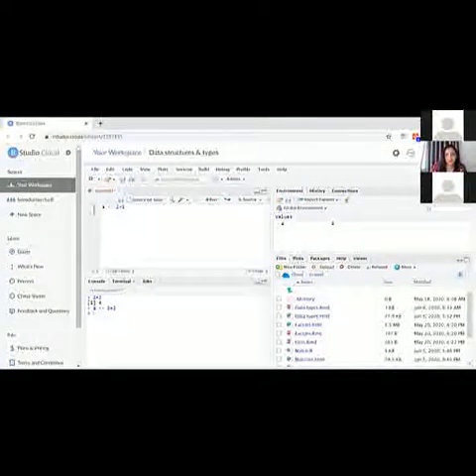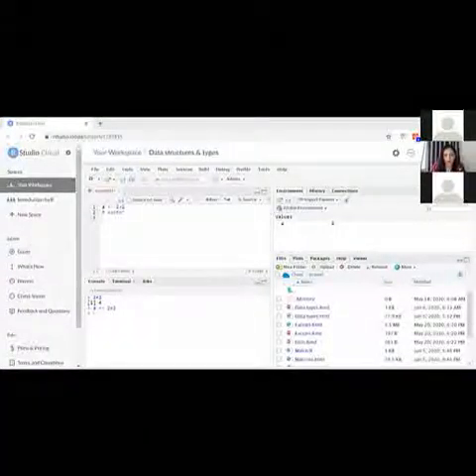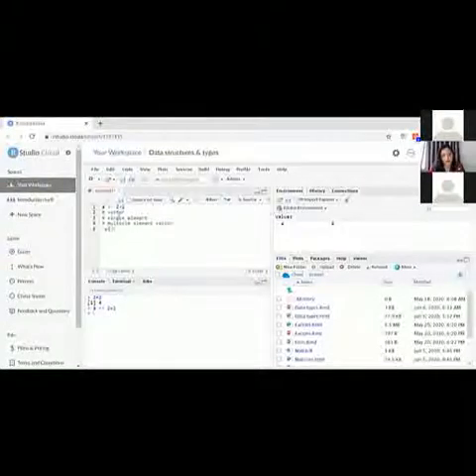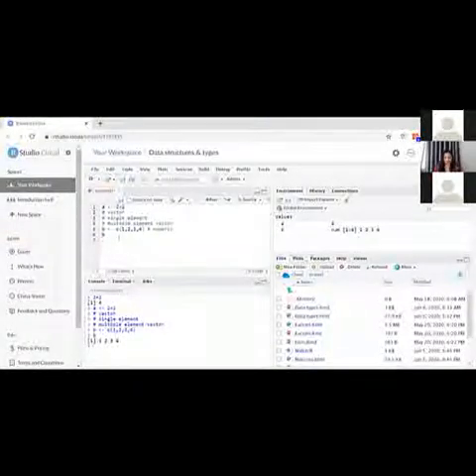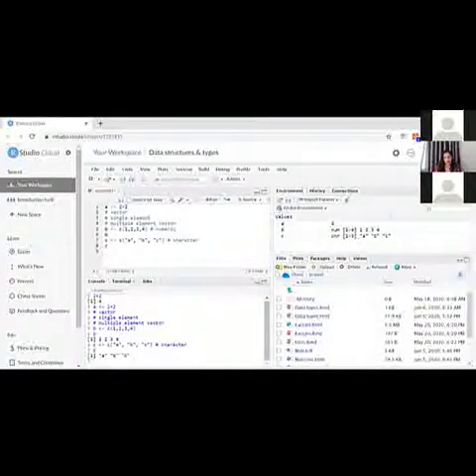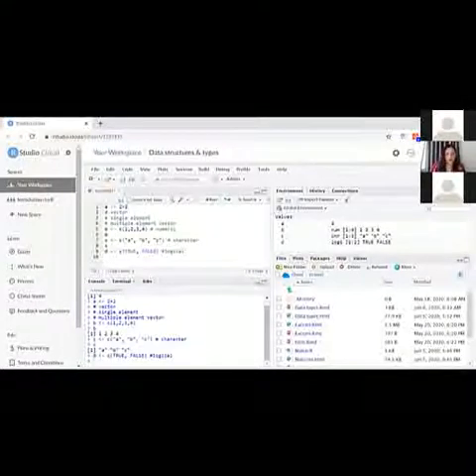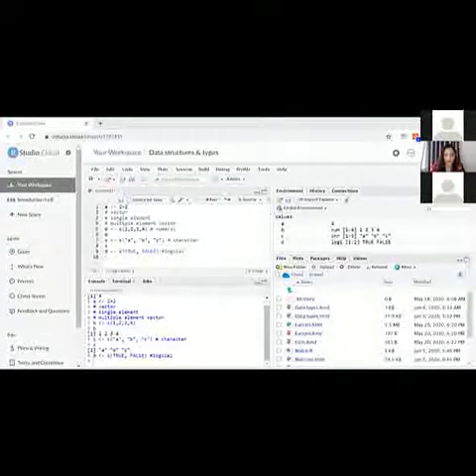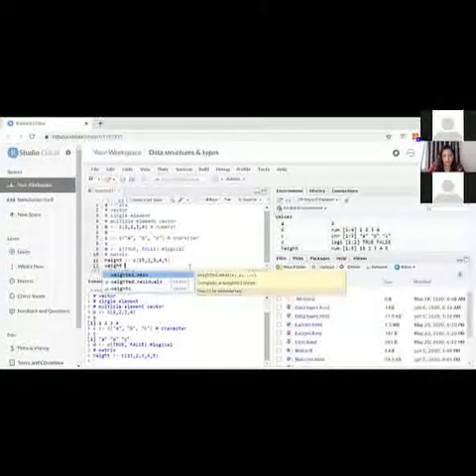R-Ladies Tunis : First Meetup | Introduction to R (Part 3/5)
Our first meetup was held on the 06th of June 2020.

The workshop mainly covered these points

▪️ Introduction to R | RStudio | RStudio Cloud
▪️ Basic operations, data types and structures in R

🟪 Speakers :
Haifa Ben Messaoud : Data Scientist | Engineer in Statistics and Data Analysis
Hédia Tnani : Bioinformatician
Mouna Belaid : Data Scientist | Engineer in Statistics and Data Analysis
🟪 Moderator :
Nermine Ben Rich : Data Scientist | Engineer in Statistics and Data Analysis